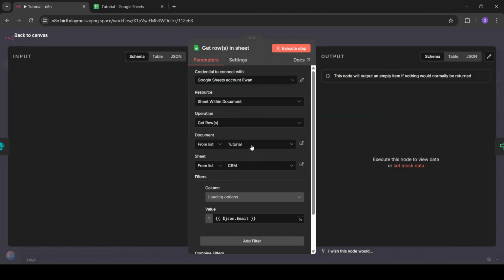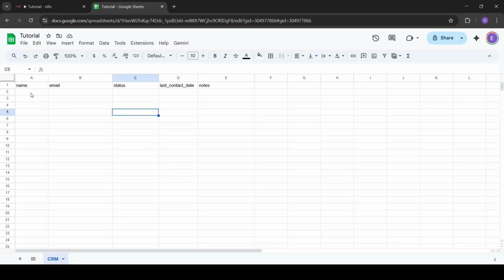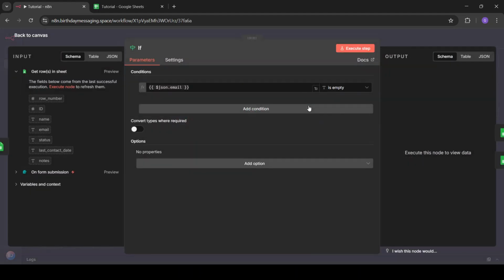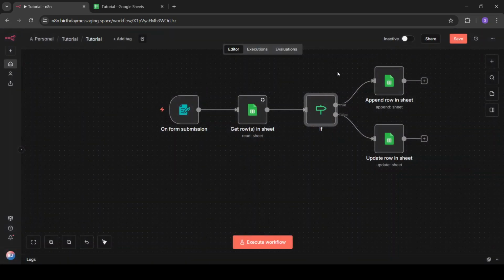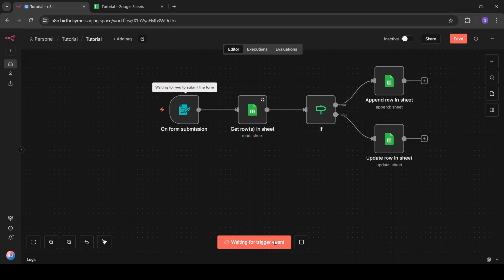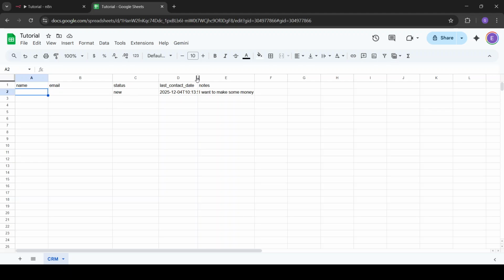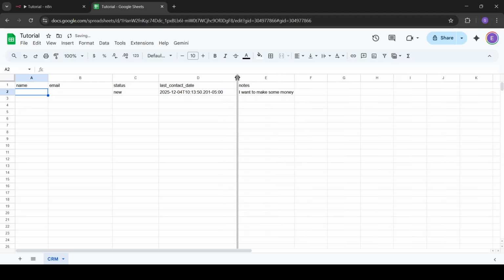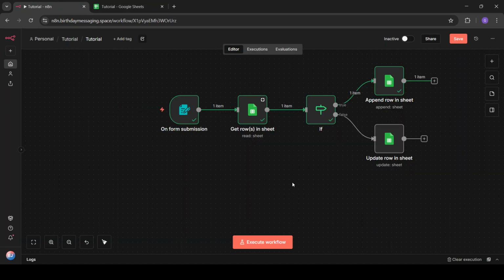Build Your Own Simple CRM in N8n Super Easy & Effective!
Learn how to build a basic yet effective Client Relationship Manager (CRM) in N8n! This tutorial shows you just how easy it is to collect, organize, and store client data without needing complex, pre-made software.

We'll cover:
*   Collecting data from form submissions (e.g., Google Forms).
*   Checking for existing client emails.
*   Adding new client rows or updating existing ones automatically.

Discover how to set up this simple system that works and can be expanded upon for notifications, reminders, and more! Get started with your own DIY CRM today!